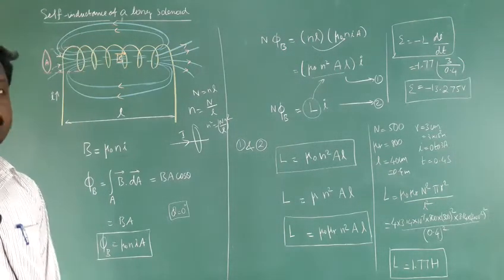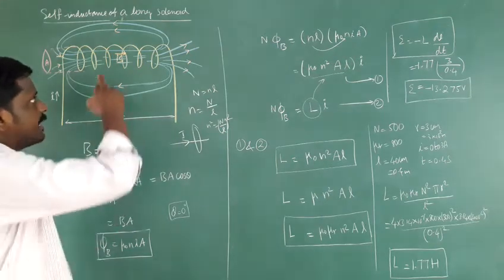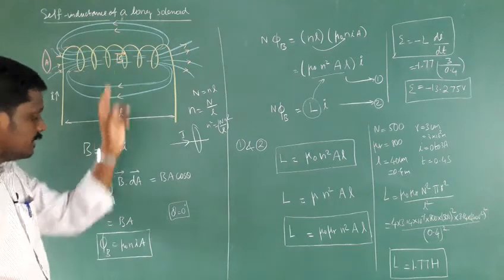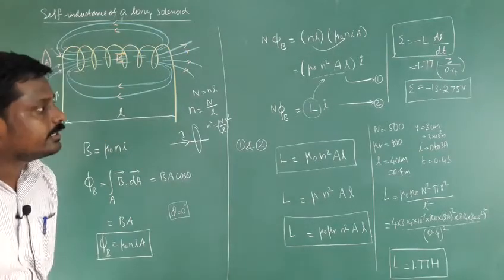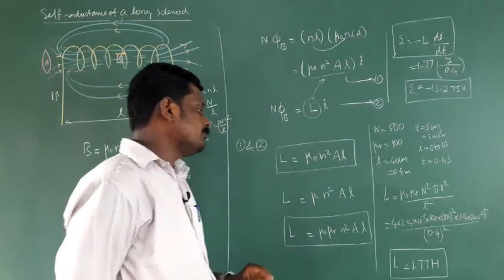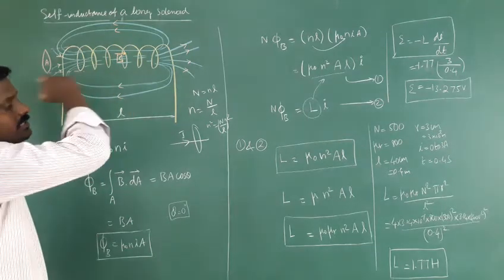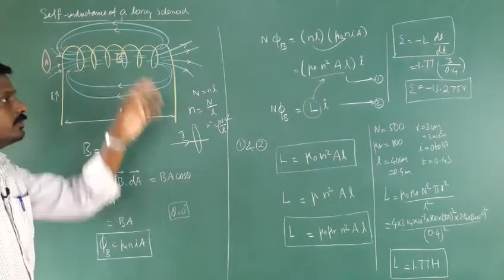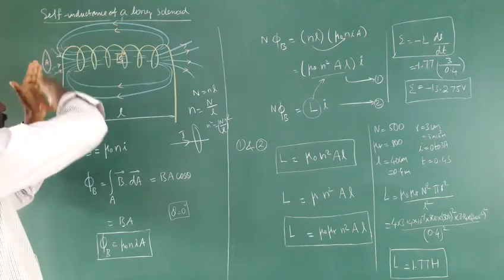Self inductance of long solenoid class 12 physics